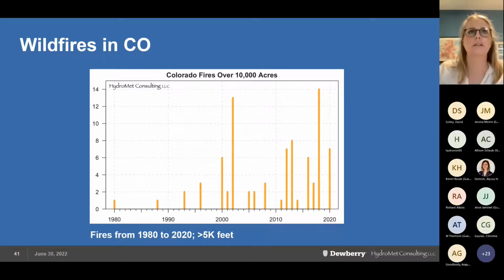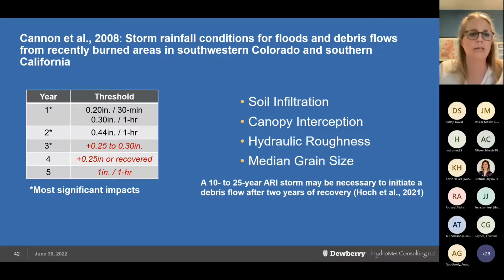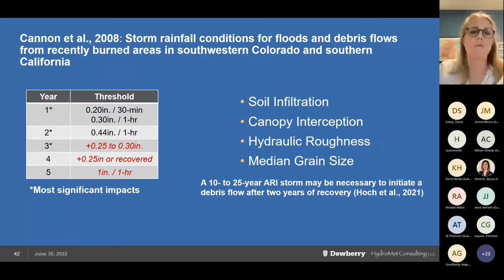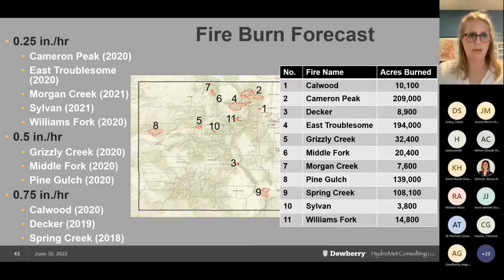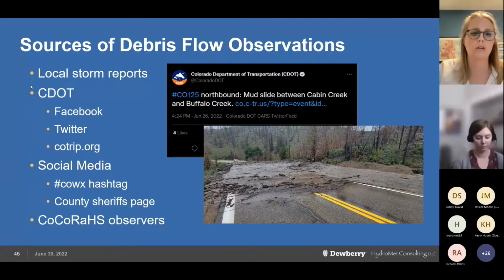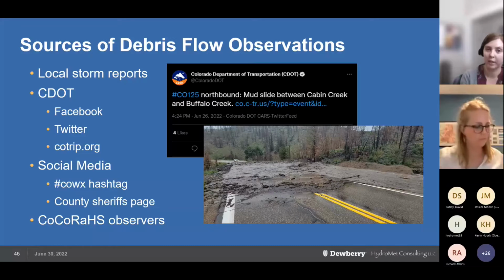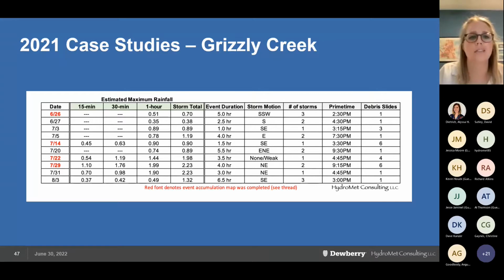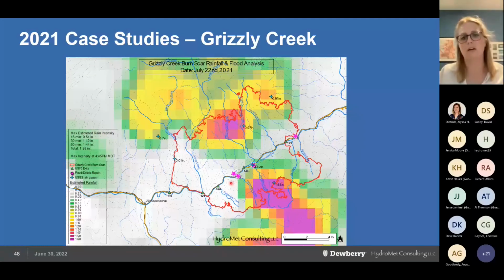CFTB User Training Fire Burn Forecast